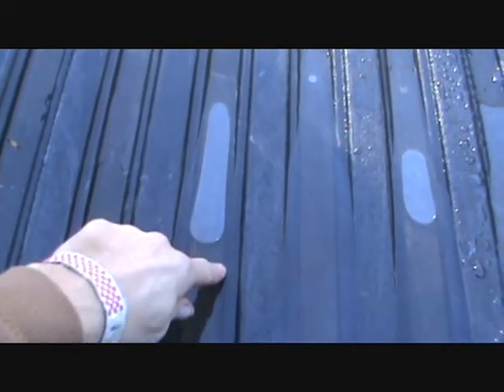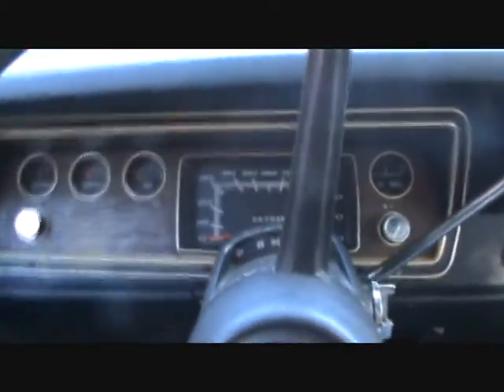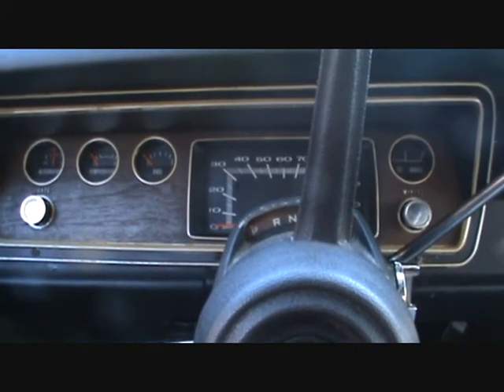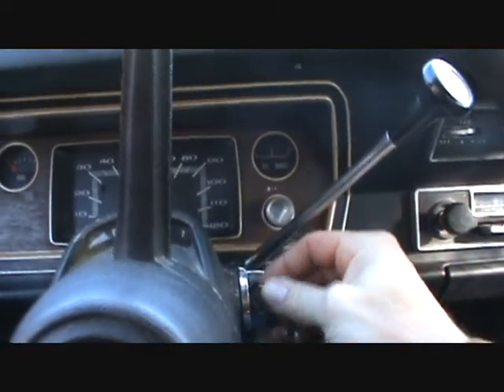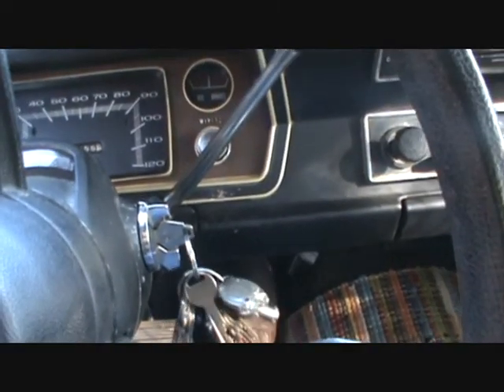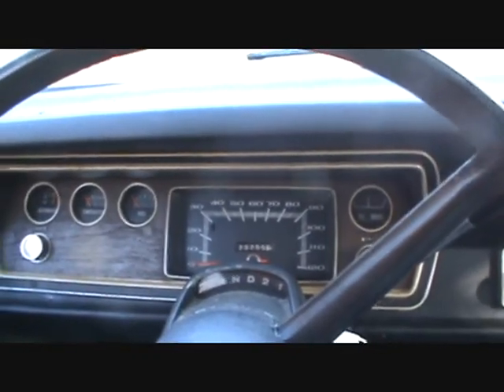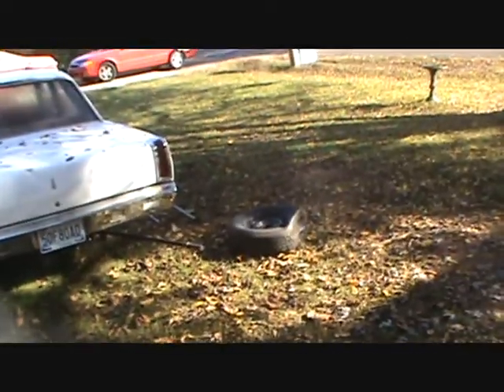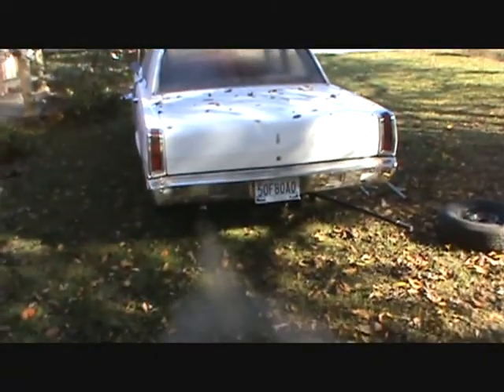35 degree Plymouth Valiant cold start